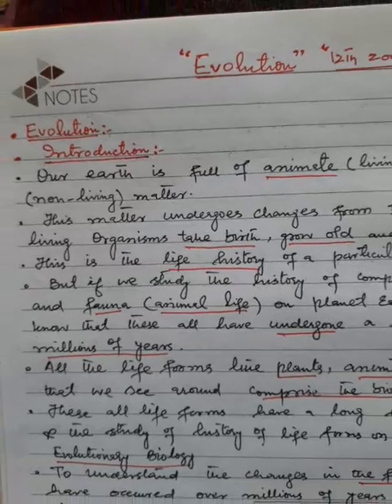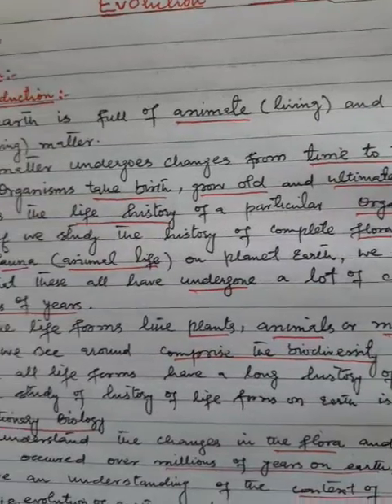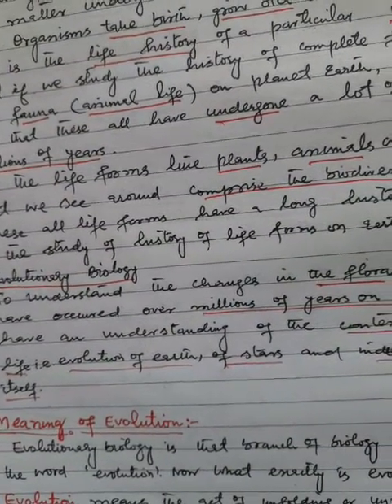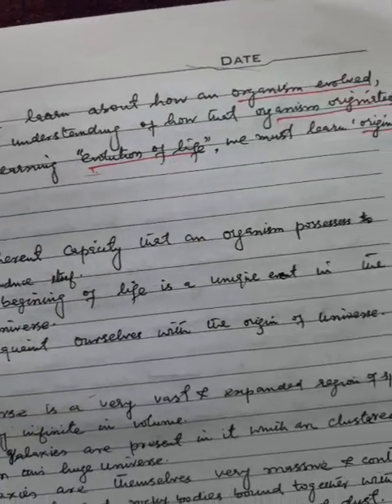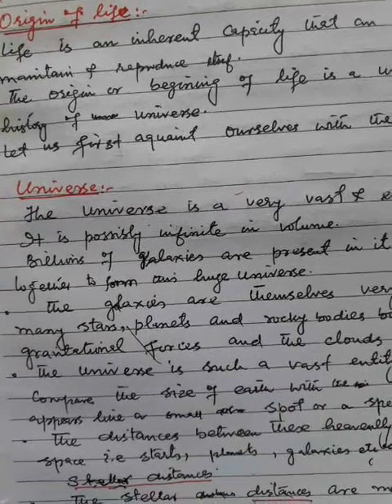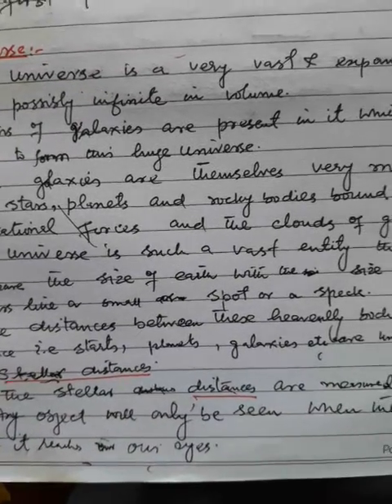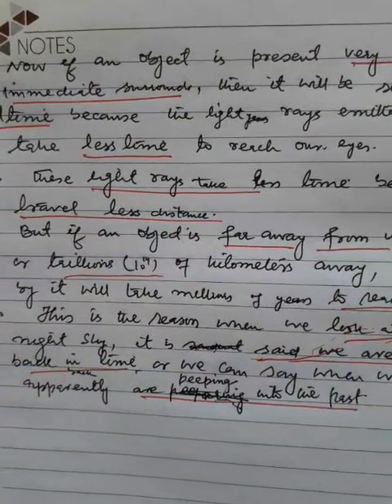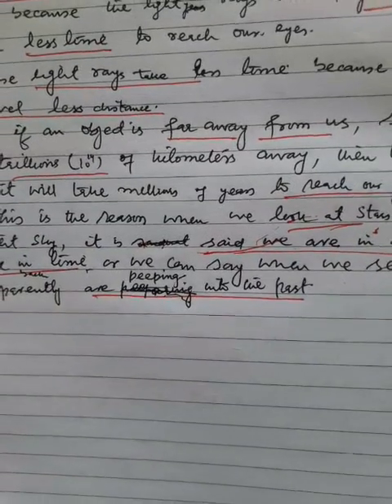Evolution- Introduction/ 12th Zoology.